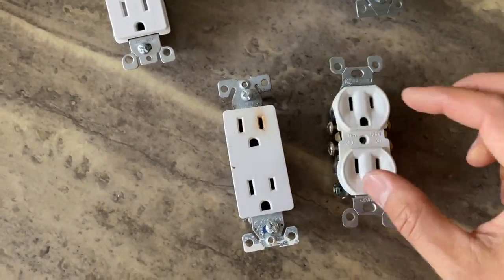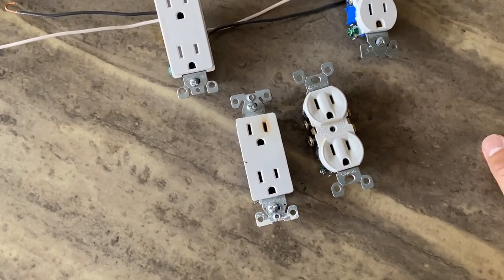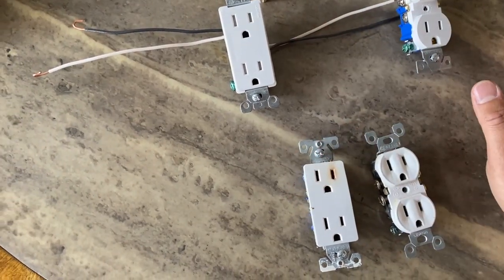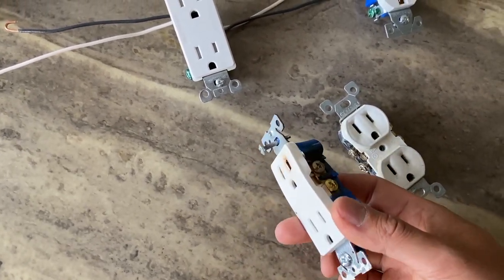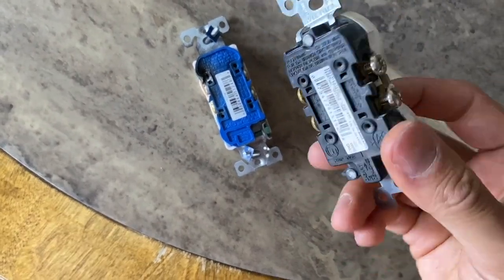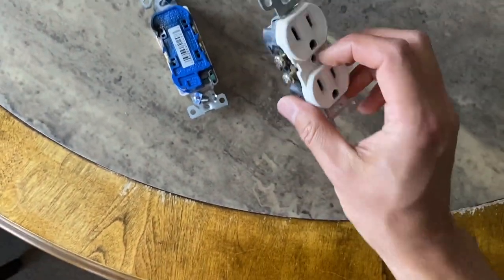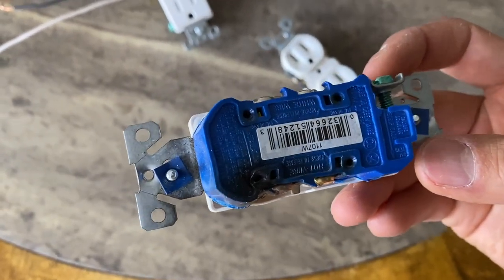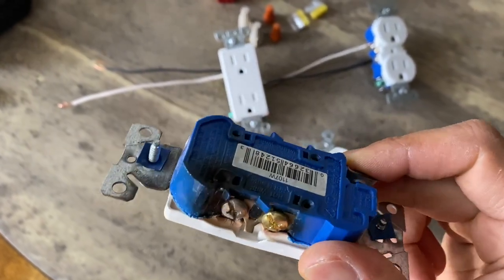Reason Behind a Melted Failed Electrical Outlet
In this video, I dive into the common causes behind failed receptacles, explaining why these electrical outlets stop working and how you can prevent future problems.